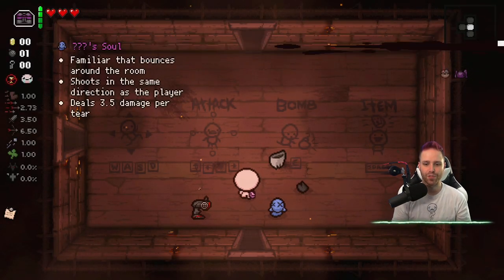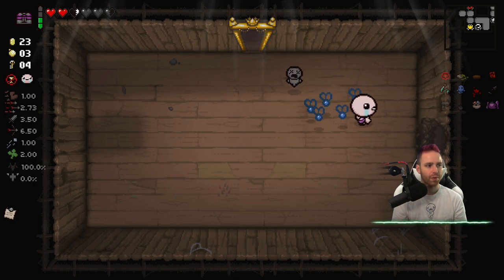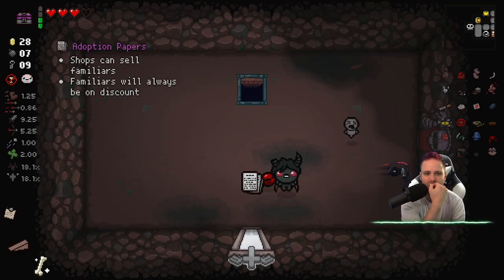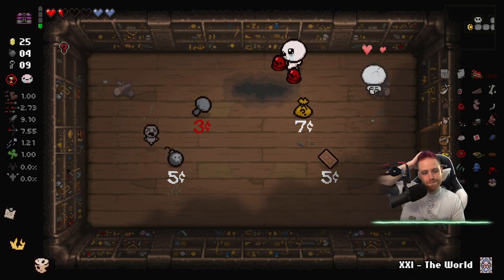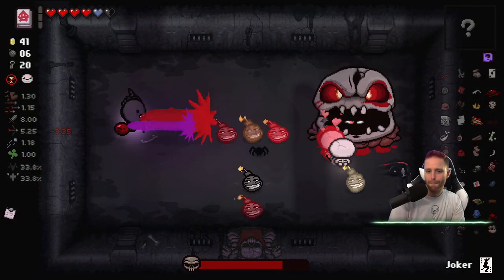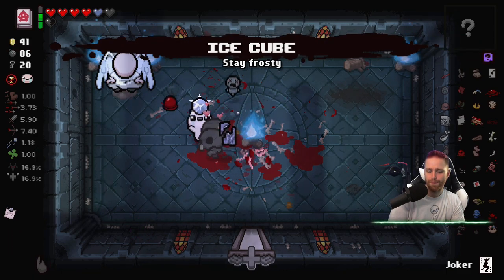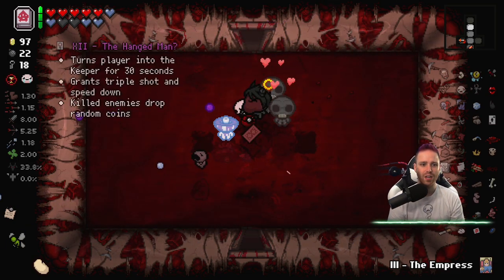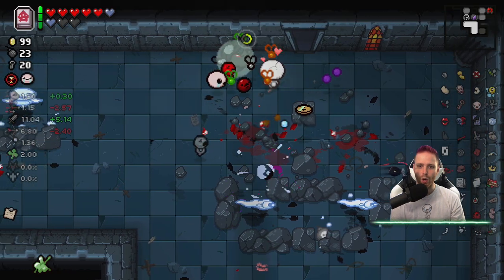Pica Run Challenge - Hutts Streams Repentance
7/20/2021 Stream. The Binding of Isaac Repentance.

➤GET INVOLVED!